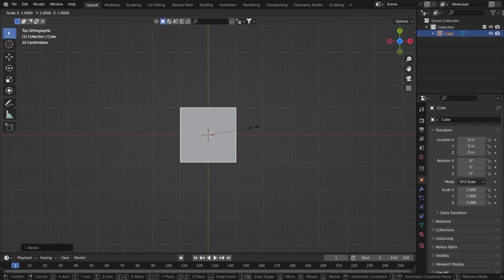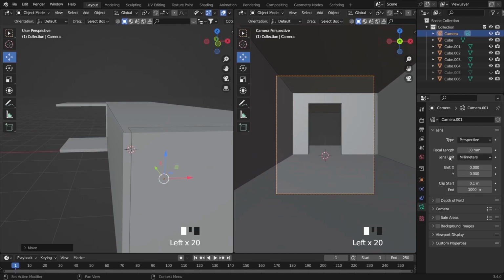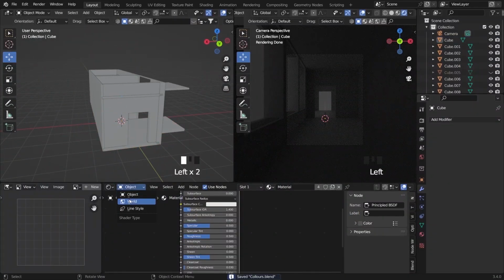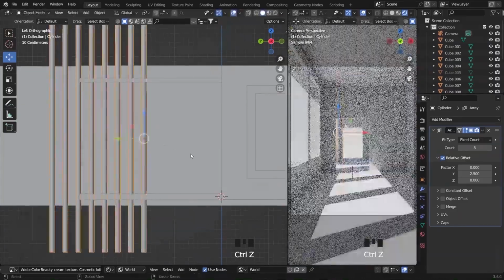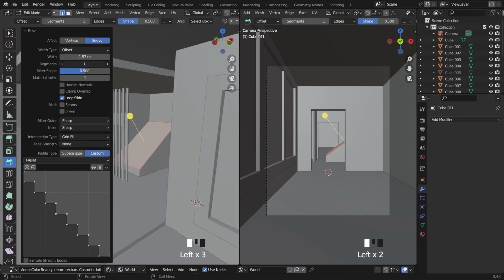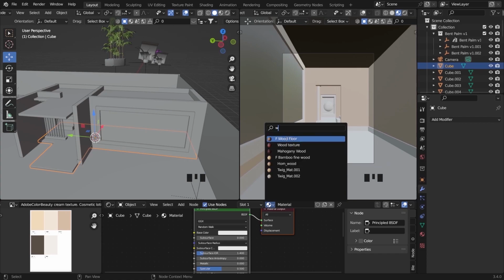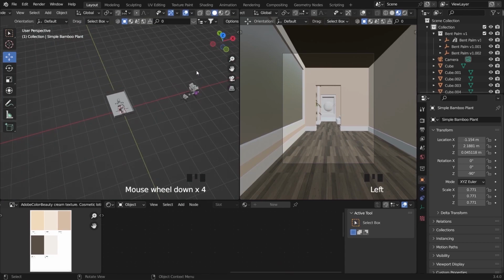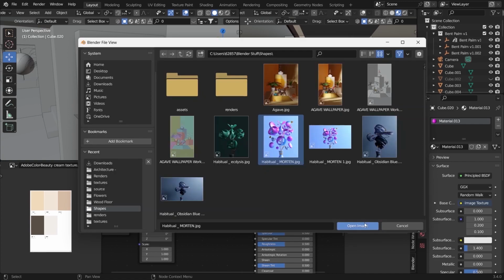Create A 3D Architecture Blender Environment Design (Blender Tutorial)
Hello everyone, in this video i made a video 'How To Make Surrealism 3d Art ' which was made using blende software and in this video i'm only using cycles, this one makes a quick, simple 3D art and easy, to be more precise you can watch carefully so that no part is missed.

For those of you who want to have files, posters, and other artwork, you can join some of the websites and pages provided by Jorza

Hope you guys enjoy my content